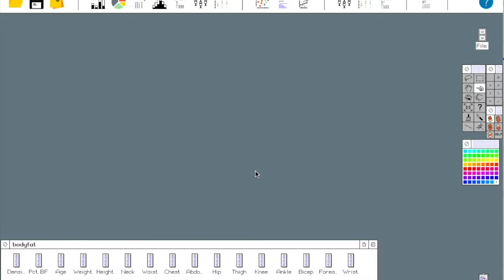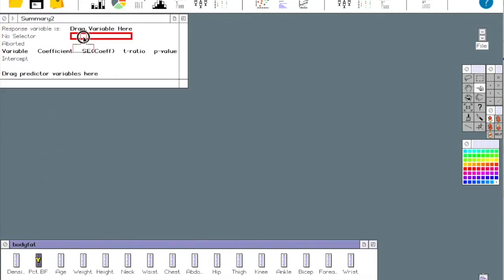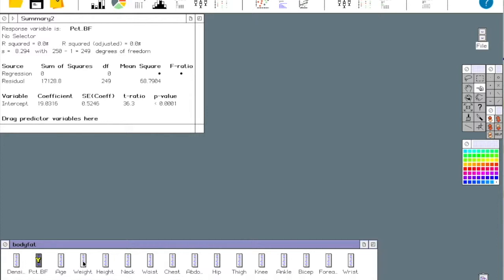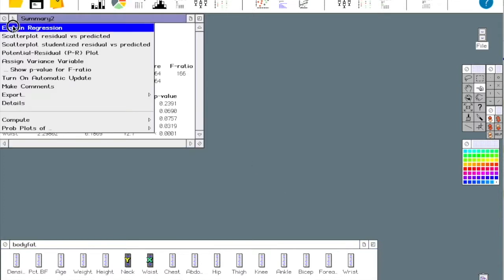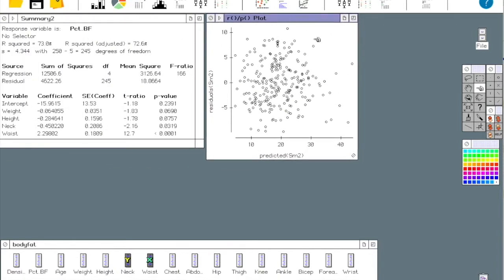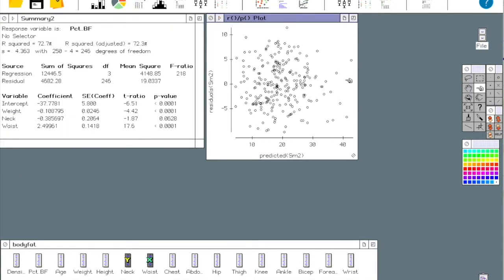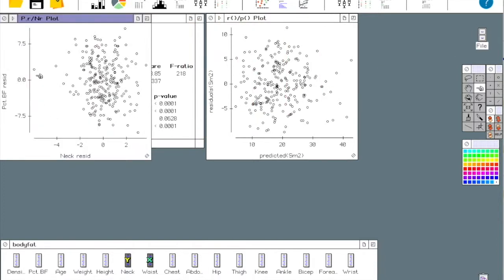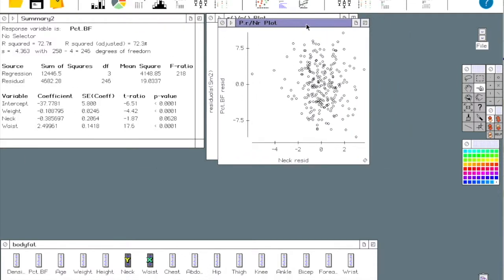DDRP Multiple Regression